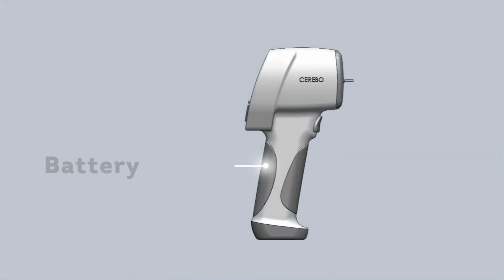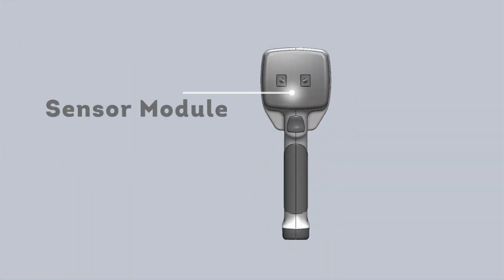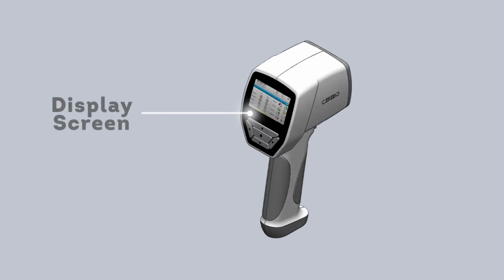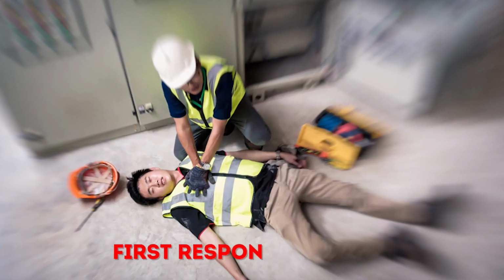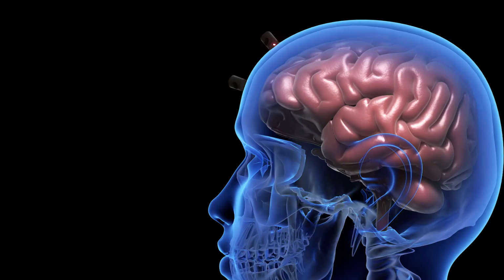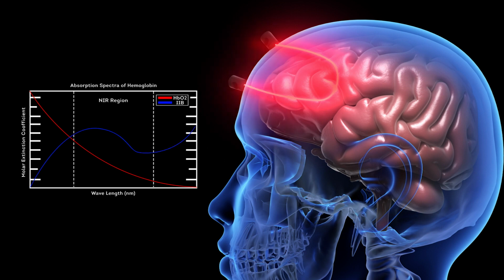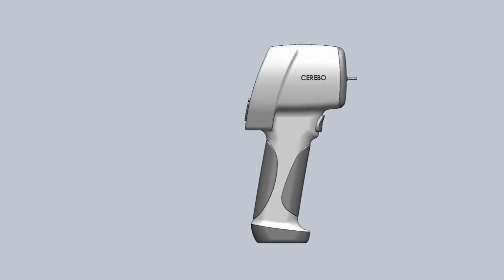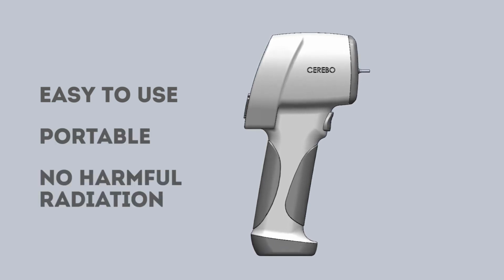ISHOW 2020 | India Finalist: Cerebo by Bioscan Research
Cerebo is a handy, non-invasive, fully computerized system for detecting intracranial hemorrhage in two minutes. It is portable and does not require special skills to operate it. It is non-invasive and is based on the NIR Spectroscopy. When deployed in trauma centers, emergency departments, and ambulances, it can save the lives of millions of patients whose brain injuries go undiagnosed.